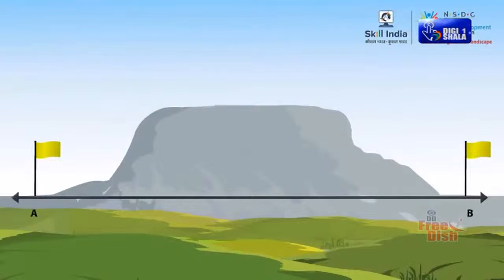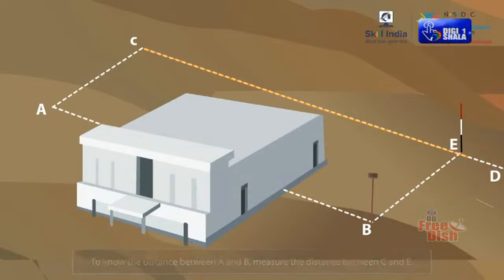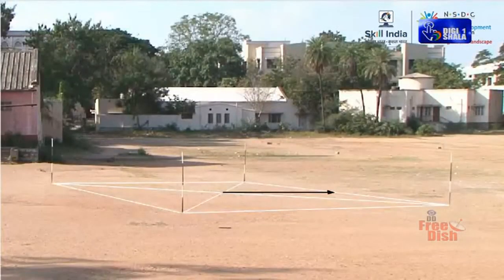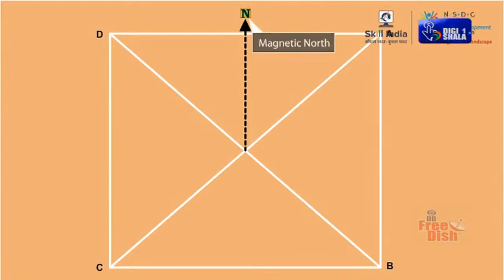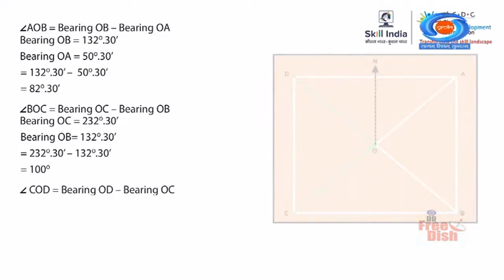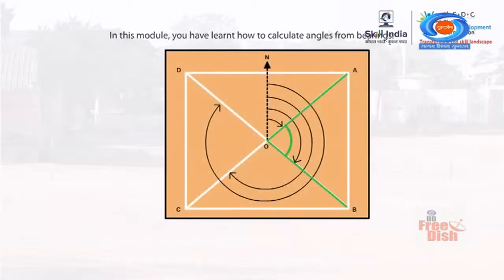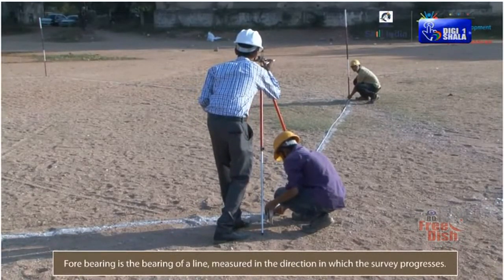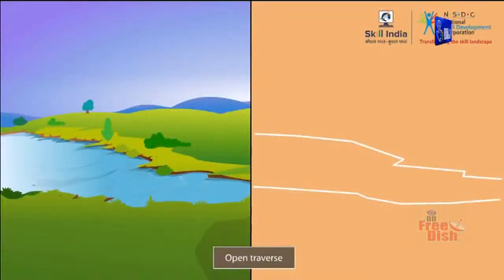Nimi - Digital Multimedia Learning DAY - 1041